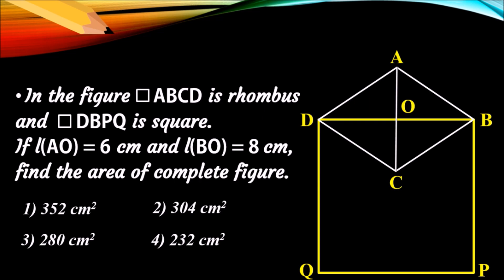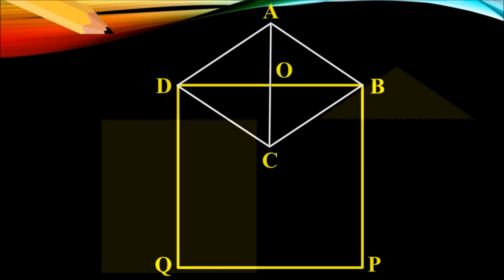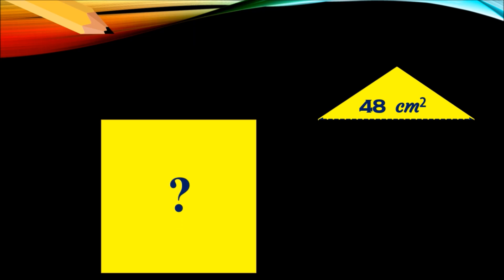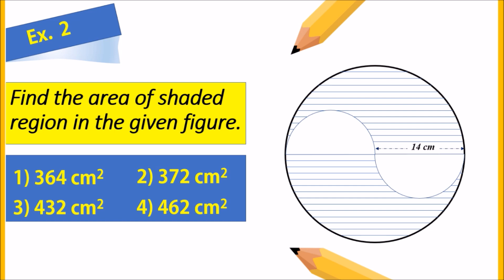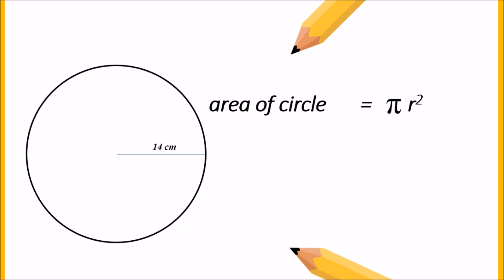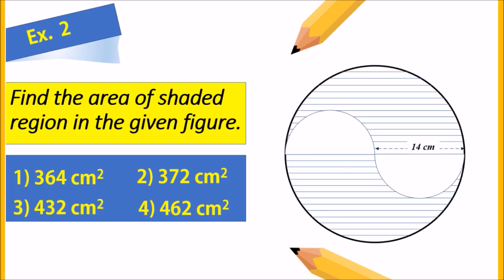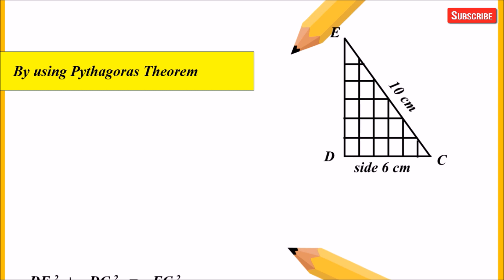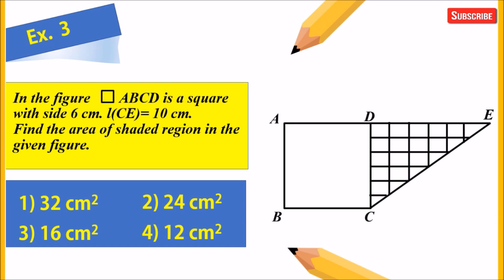HOW TO LEARN MATHS | AREA | SCHOLARSHIP EXAM PREPARATION FOR GRADE-8 (STANDARD 8) GEOMETRY TUTORIAL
This tutorial is about Maths Scholarship Exam for grade 8 (standard 8).

Some examples are taken from the topic - AREA

I tried to explain it in simple way with ANIMATION

You may click on pause button to read questions and wherever you needed.

Take your own time to understand.

CREDIT
MUSIC